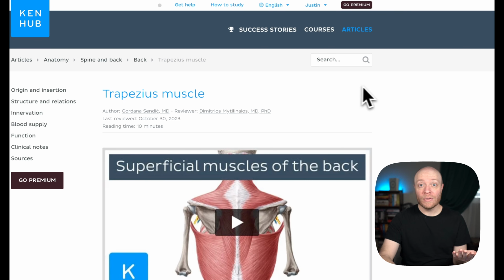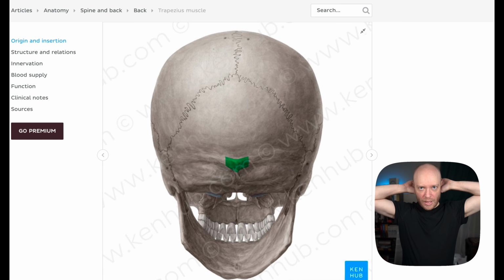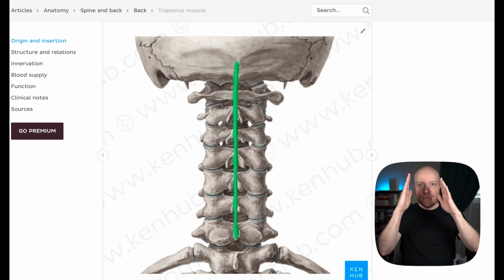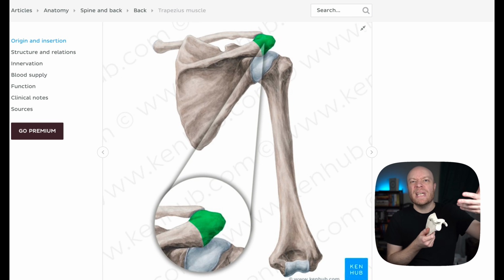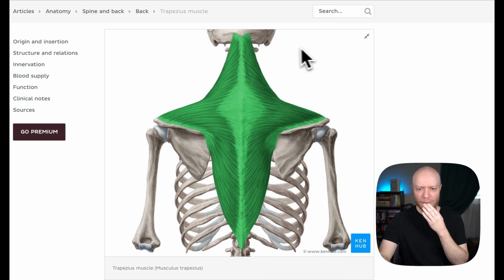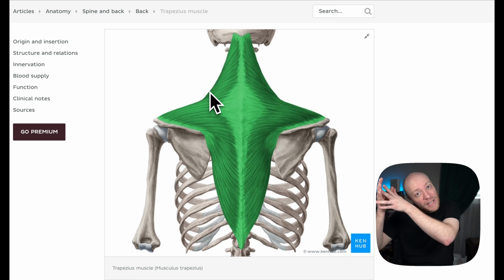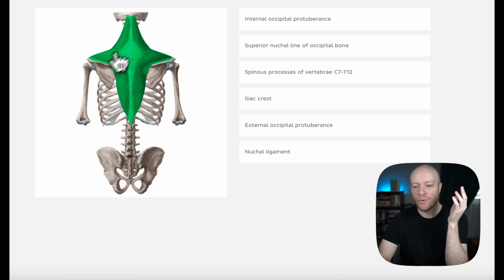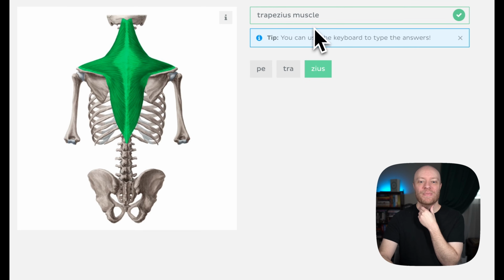Trapezius muscle anatomy: origins, insertions, innervation and functions | Kenhub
The trapezius muscle is a large superficial back muscle essential for upper limb and neck movement. Learn its anatomy, function, and innervation in this video! Test your knowledge on this topic

Get your hands on the physical Kenhub Atlas of Human Anatomy and download a FREE sample here:

Oh, are you struggling with learning anatomy? We created the ★ Ultimate Anatomy Study Guide ★ to help you kick some gluteus maximus in any topic. Completely free.

Want to test your knowledge on trapezius muscle anatomy? Take this quiz

Read more on how the trapezius muscle works with other muscles to control posture and shoulder movement in our in-depth article

For more engaging video tutorials, interactive quizzes, articles and an atlas of Human anatomy and histology, go

Video chapters:
0:00 Intro
1:10 Trapezius anatomy
3:10 Superior nuchal line
4:58 Nuchal ligament
13:37 Functions
19:44 Quiz